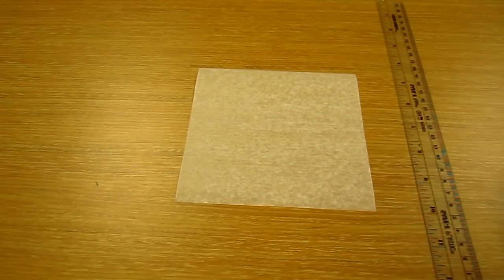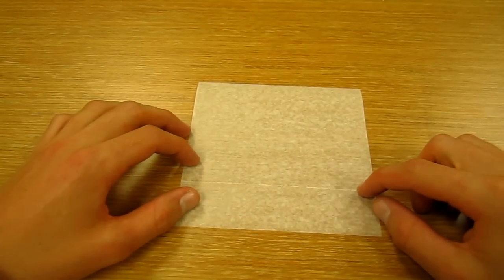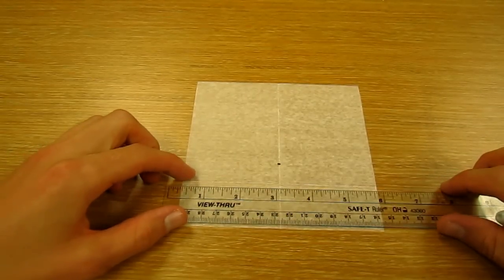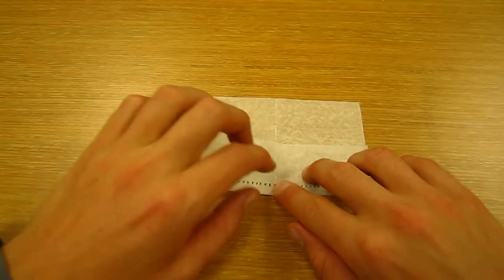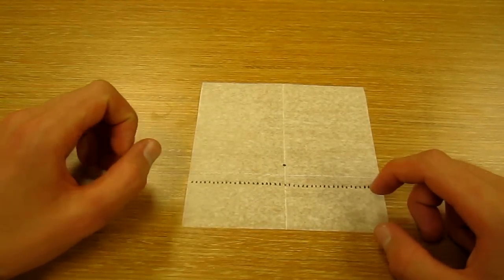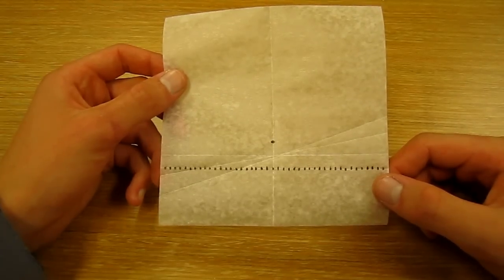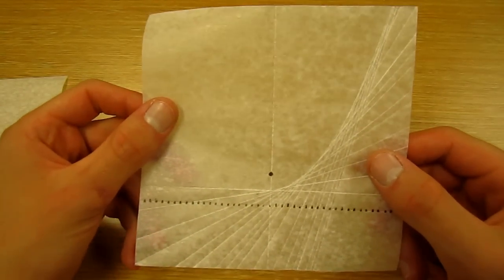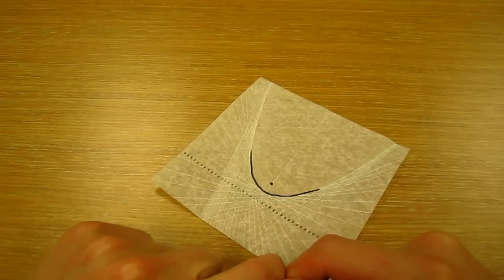What do Parabolas, Patty Paper, and a Satellite Dish have in common?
Ever wonder what the heck the focus and directrix have to do with parabolas and real life? Yeah, me too. Want to know the answer? Watch this video!